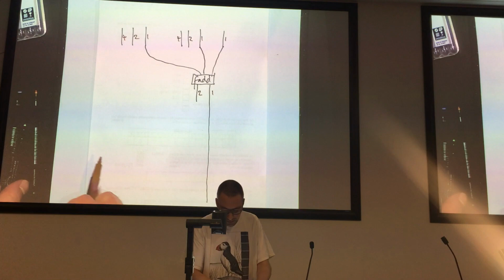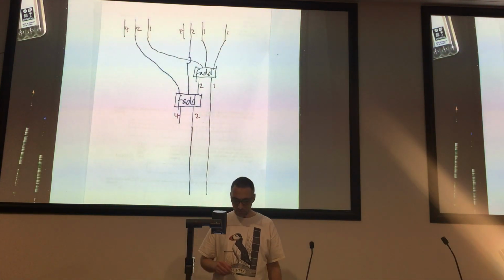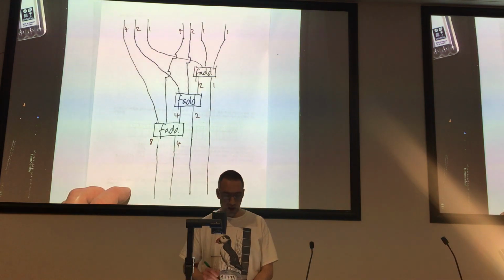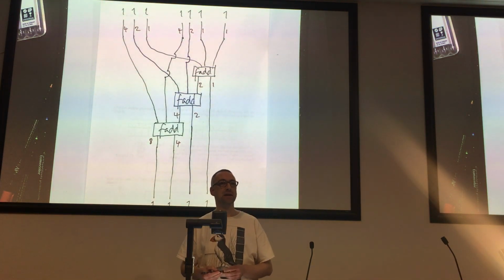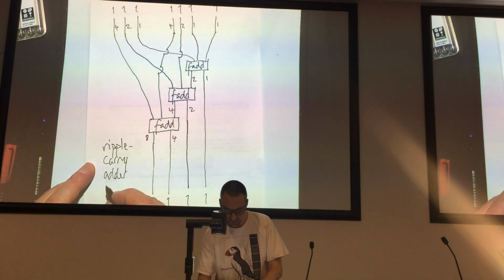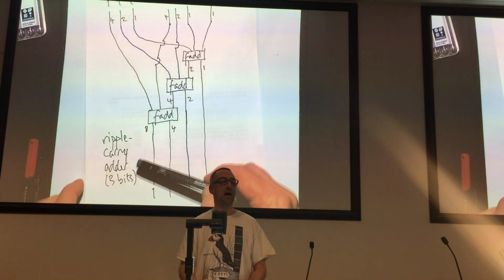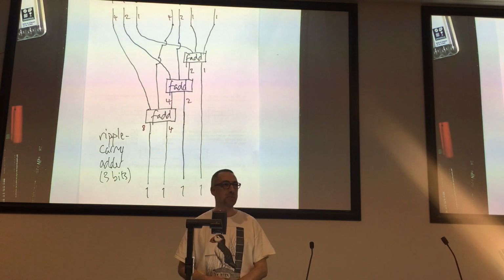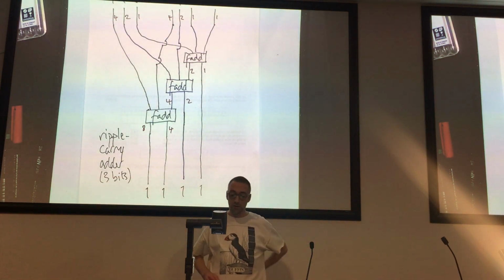(6 Carbon) Ripple-Carry Adders (made from full adders)